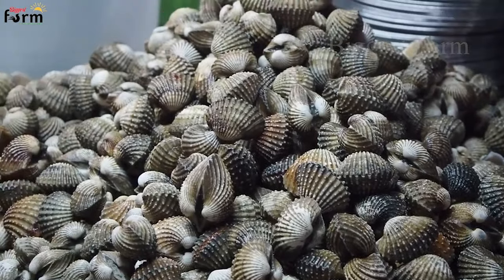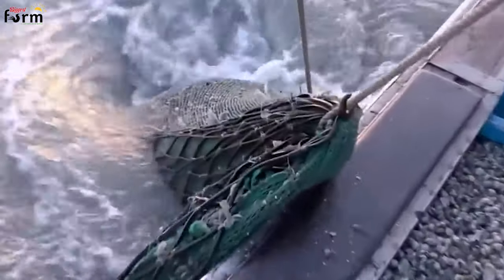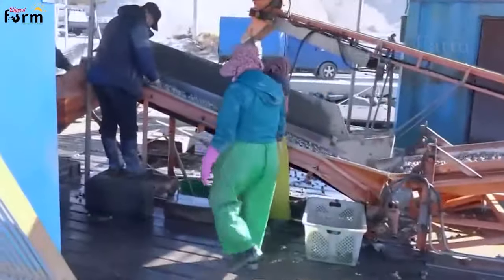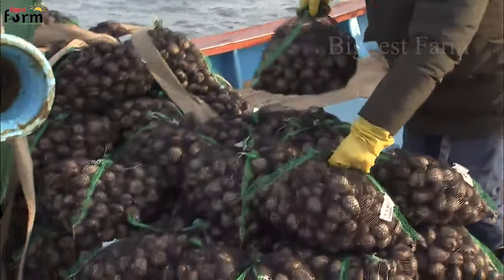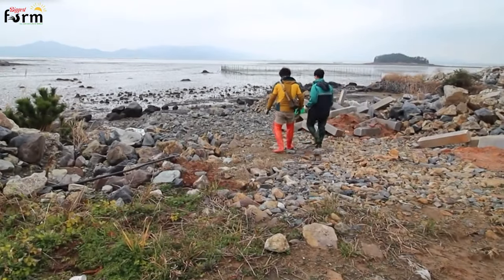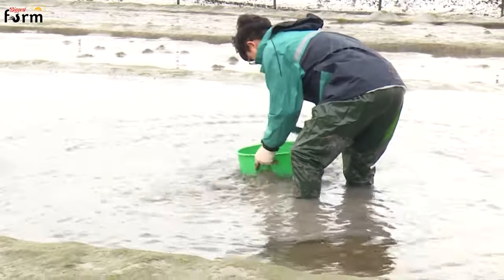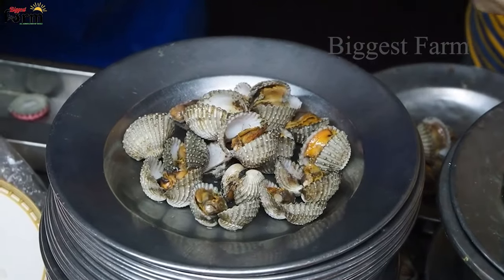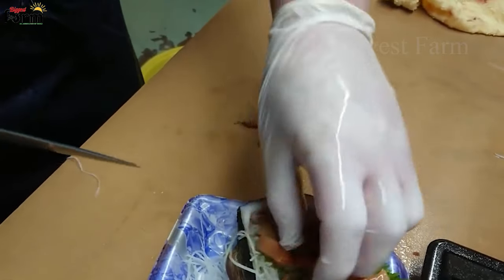Fishermen Raise & Harvest Hundreds of Tons of Cockles This Way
Have you ever enjoyed delicious and nutritious blood cockle dishes? Perhaps for Europeans, this is a rather strange type of clam and rarely appears on their menus, but in Asia, blood cockles are a type of seafood that brings high economic value to local people. Fishermen. Blood cockle farms can harvest thousands of tons of output per crop with profits of up to millions of dollars. Today, join us to discover how fishermen harvest hundreds of tons of blood cockles each time they catch.

Biggest Farm : Discover all about agriculture in the world